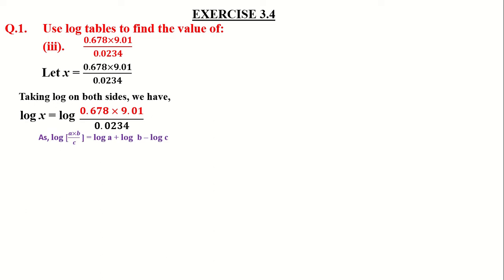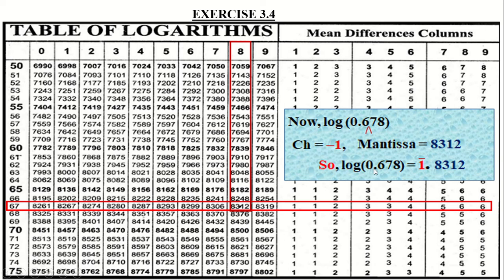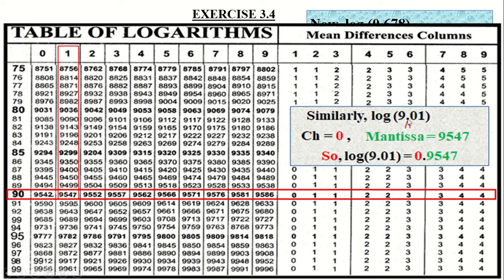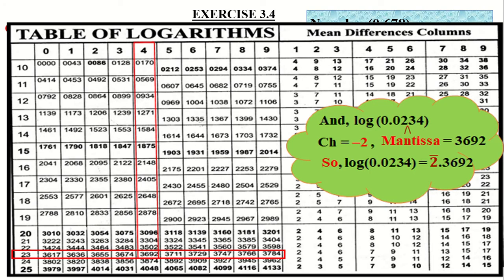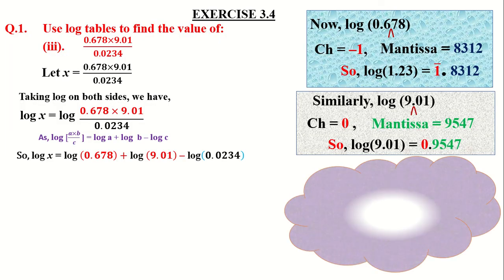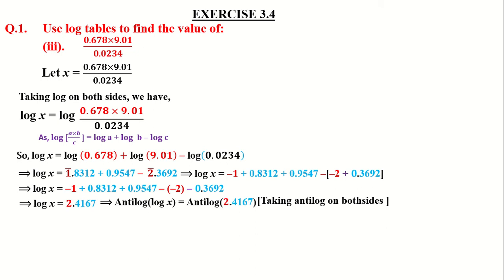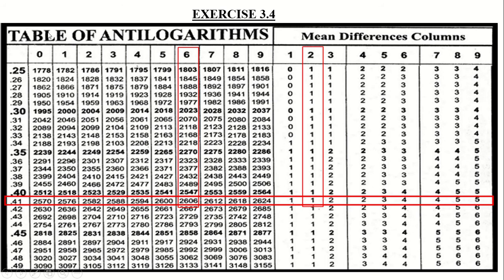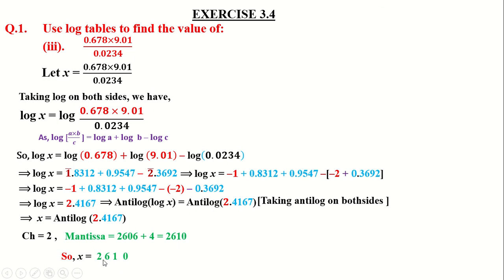Class 9 Exercise:3.4-Q-1(iii)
Najam at Mathematics